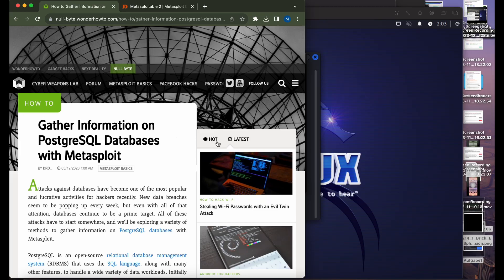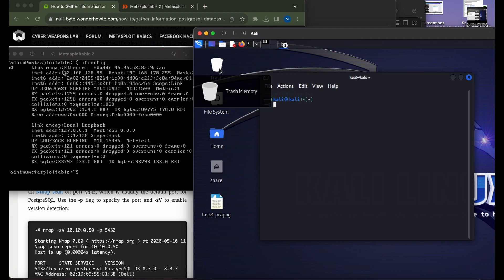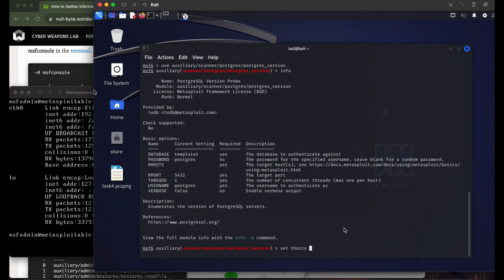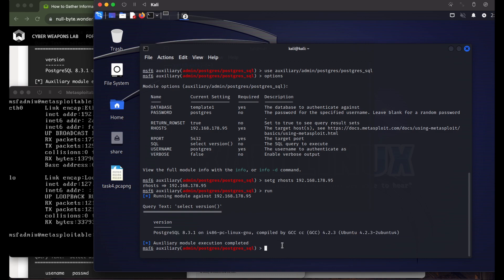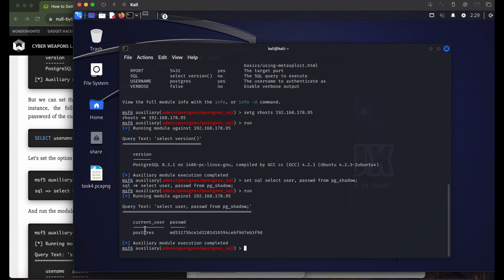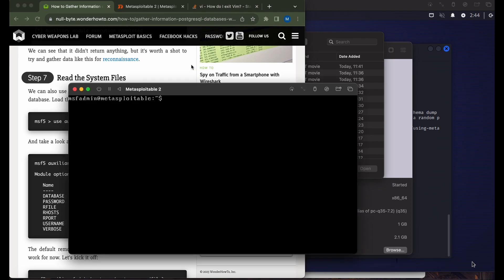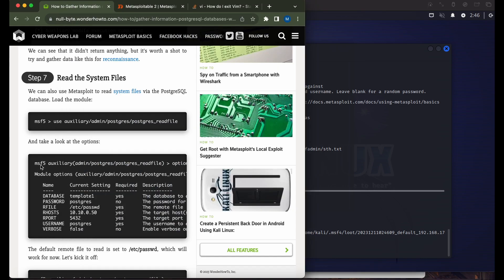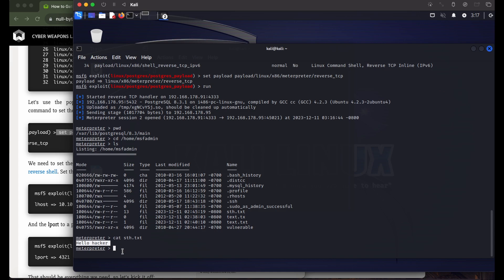IT Security Postgres vulnerabilities Metasploitable 2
✨ Welcome to the official channel of MKGames Art & Visuals! ✨

I’m a psychedelic app developer and programmer from Germany who makes visually attractive and trippy-looking apps. This channel has a variety of content that is valuable for programmers, producers, artists, or anyone who wants to make creative digital visuals.
➡️ My name is Marvin and I've been learning about Unity for over 6 years, so I've decided to share some of my knowledge and create tutorials about developing games in Unity. It can be hard to learn how to use all the tools if you are an artist… that's why I guide you through how to use different apps to create awesome, trippy, and creative visuals.

My current app portfolio contains 11 apps and two of my most important apps are Fluids & Sounds Simulation LWP and Vythm JR - Music Visualizer VJ. Both of them have been installed more than 50 thousand times!
➡️ Other notable apps of mine are Magic Fractals 2D Fractals and Shapes 3D!
So, if you are into visually attractive game and app development, you should subscribe to the channel to stay updated on all of my content, and hit the bell to never miss an upload!🔔

📧 Do you have any problems with one of my apps or ideas for a new feature?

☑️ I created several apps which you can find in the Playstore and in the AppStore